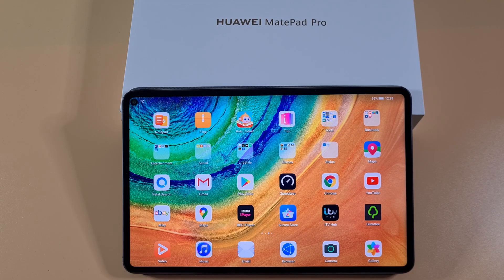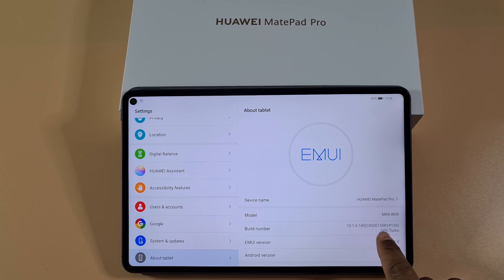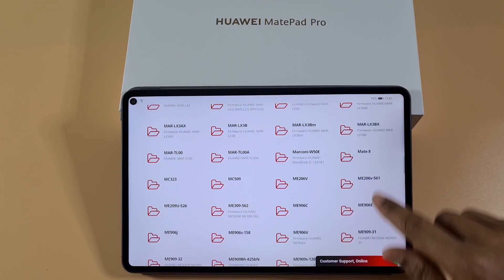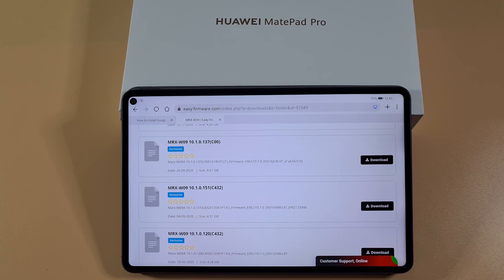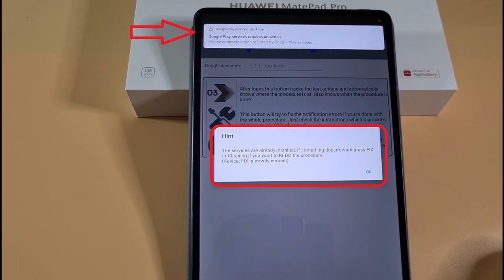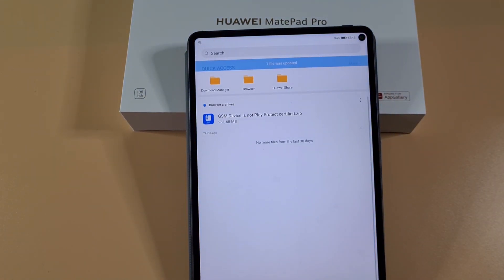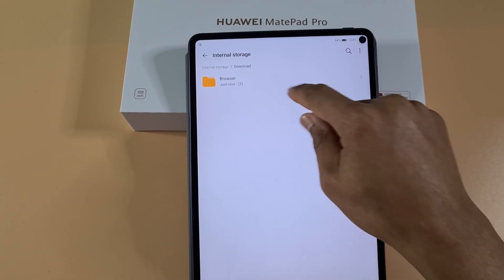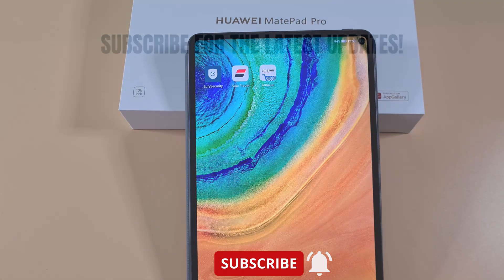How to fix Google Protect Notification Errors on Huawei Matepad and Any Huawei Device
How to fix Google Notification Errors on Huawei Matepad and Any Huawei Device.